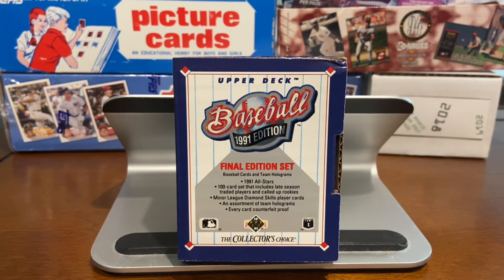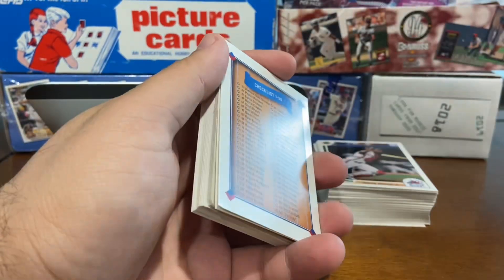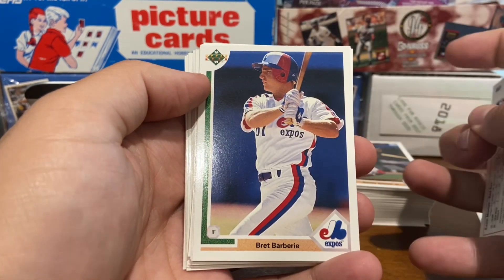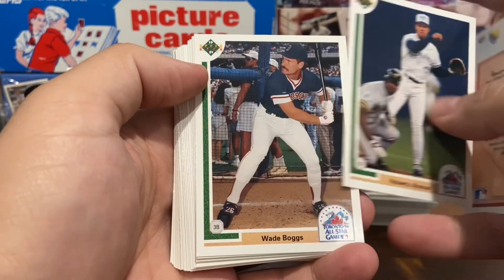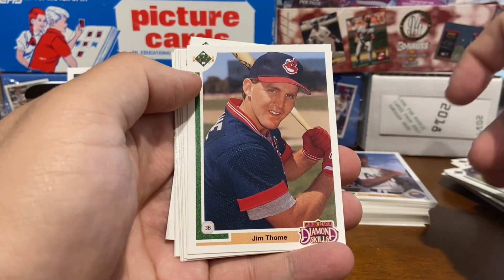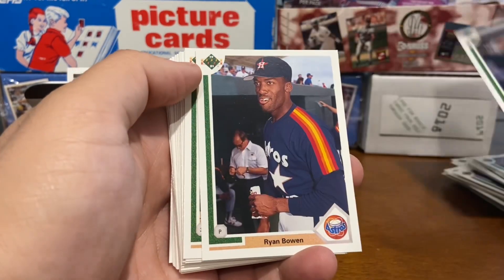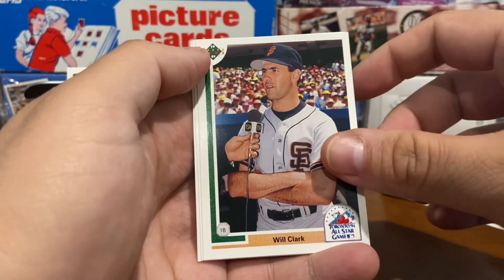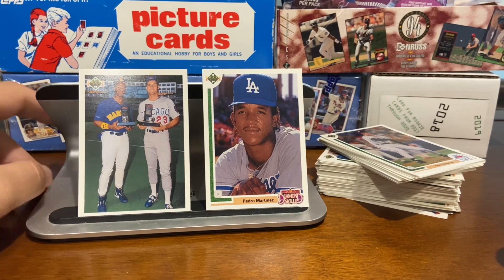Unboxing: 1991 MLB Upper Deck Final Edition - Lots of Rookies!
I recently purchased a bunch of junk wax era rookie/traded sets, so this week I’m featuring 1991 Upper Deck Final Edition.

This was a 100-card update set. In lieu of releasing the Hi-Series set as its own factory set, for 1991 Upper Deck released a distinct "update" style set -- not unlike Topps Traded, Fleer Update, Score Rookie/Traded. This would be the only year Upper Deck would produce a Final Edition set and was packaged in the same type of box as the 1989 and 1990 Hi-Series factory sets.

The set contains the only "true" rookie card of Pedro Martinez and one of only two RCs of Jim Thome. In addition, the set also contains a rookie card of Ivan Rodriguez.

However, Pedro in a PSA 10 only gets you about $40-50 based on recent eBay sales. So don’t get it twisted, this is a junk wax product. A factory box shouldn’t cost you much more than $10.

-Waybacksportscards